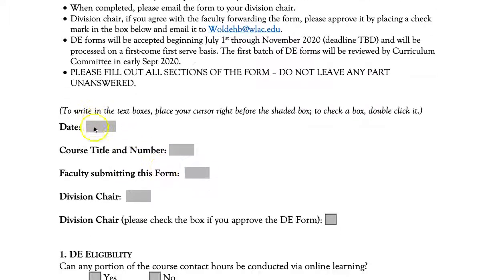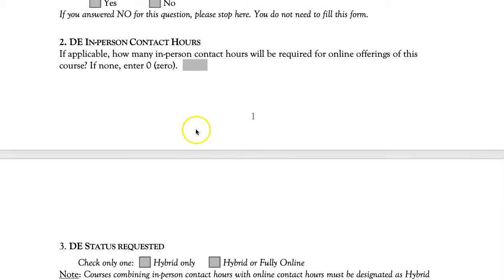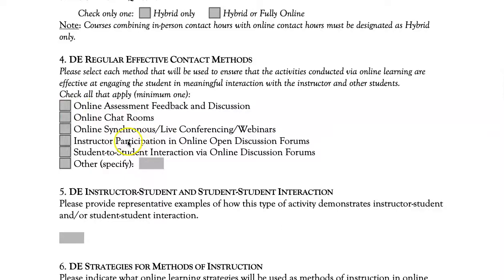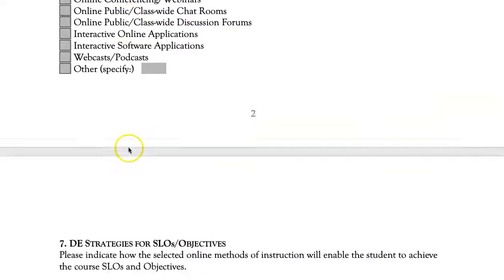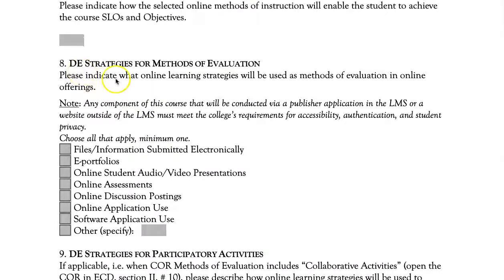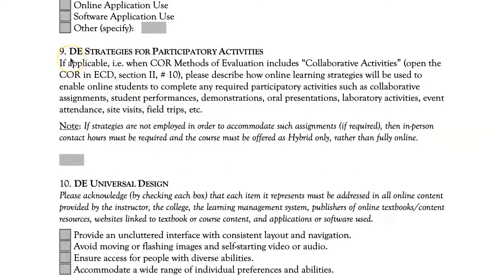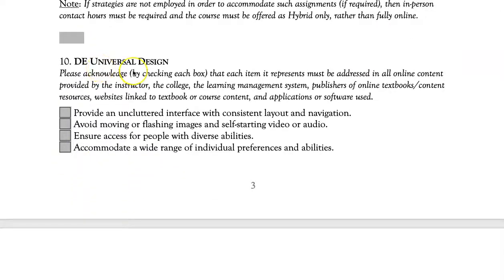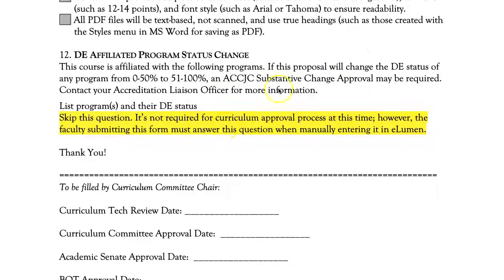Updated DE Addendum Form Video 10 10 20